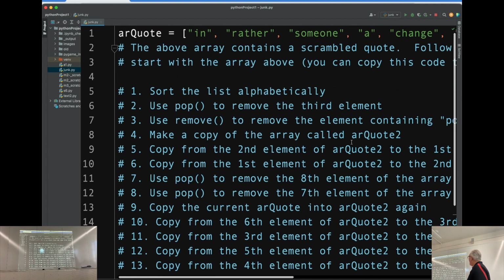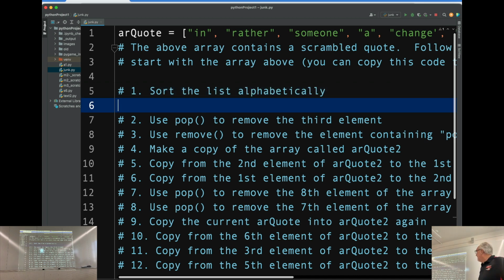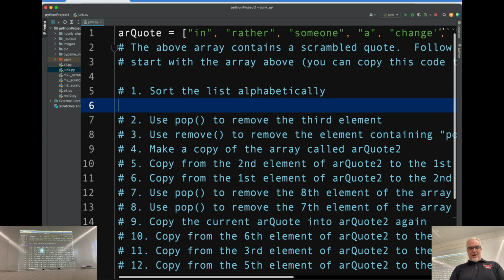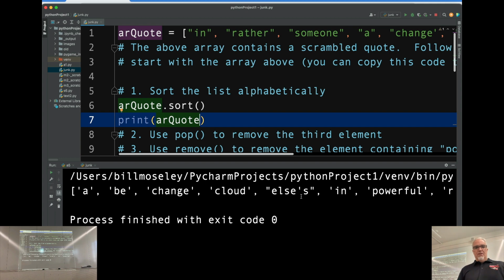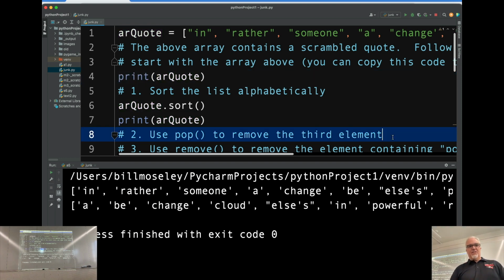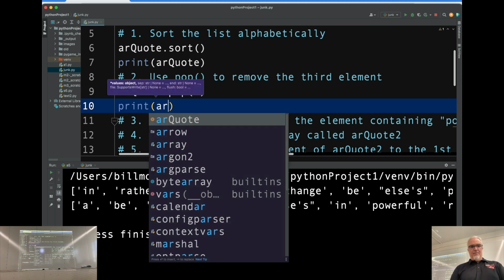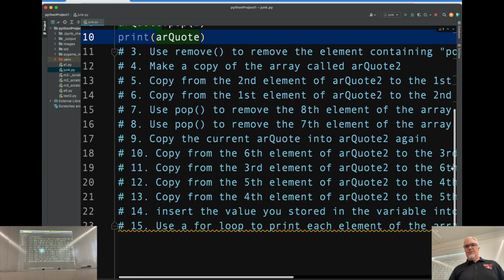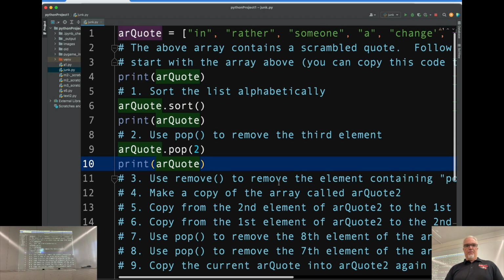Python - Module 7 - S7 Sandbox Challenge (Fall 2023)